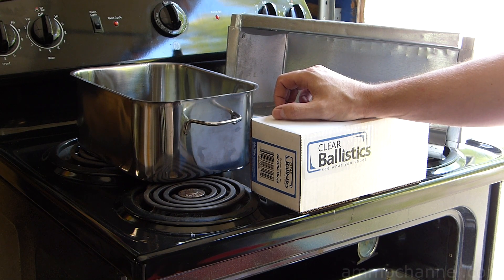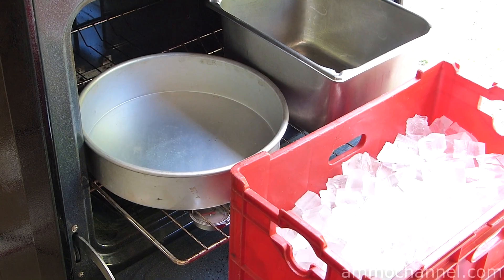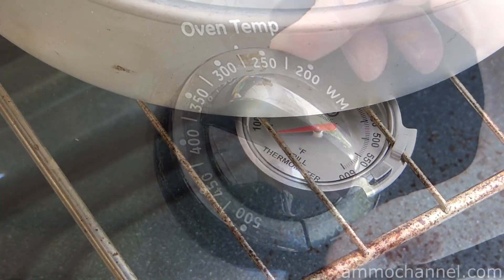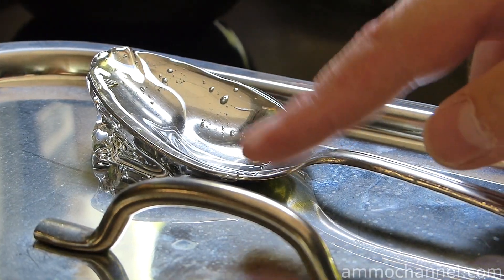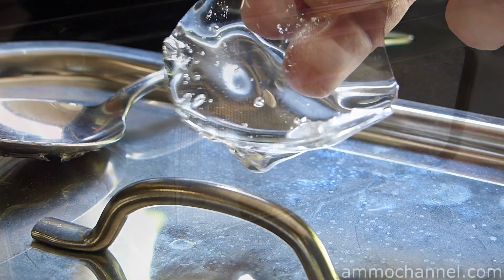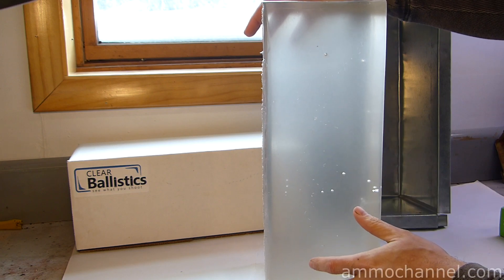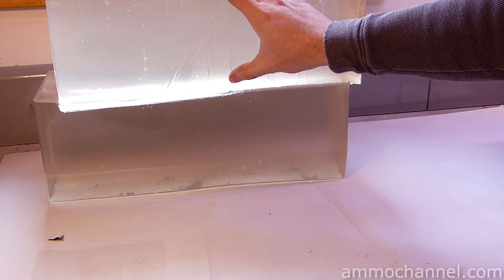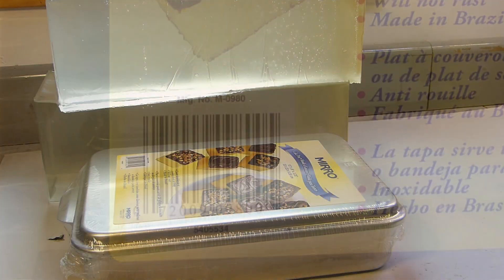Melting clear ballistics gel in a traditional oven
Melting and forming the ballistics gel into our home made mold.